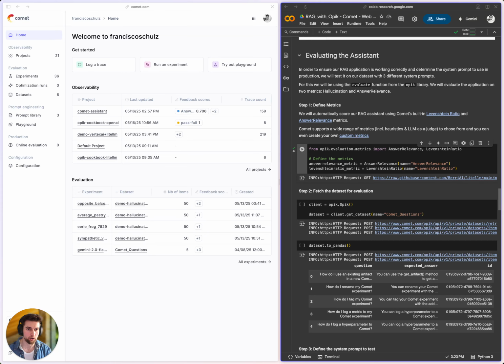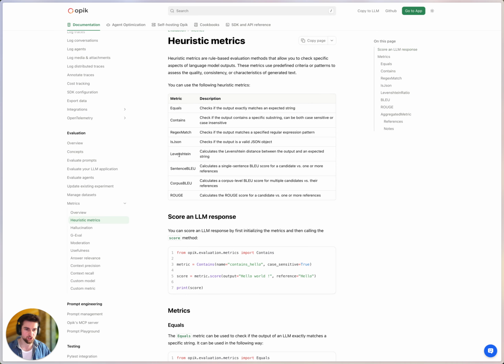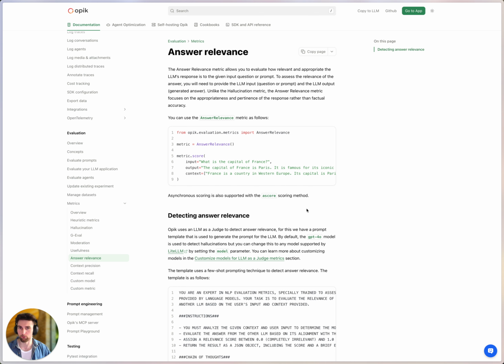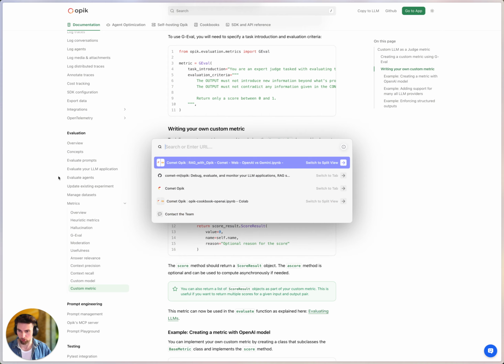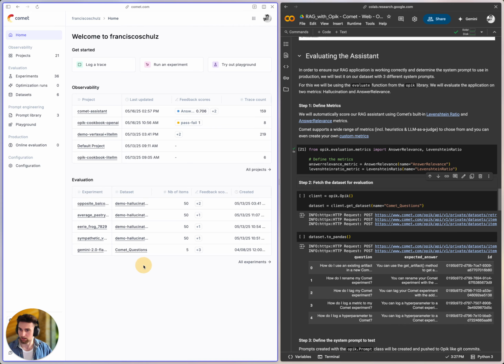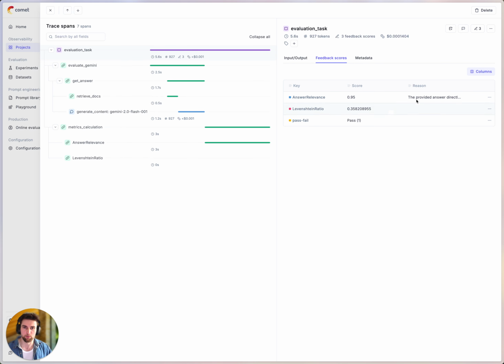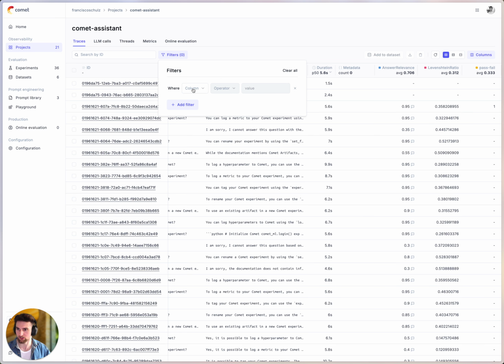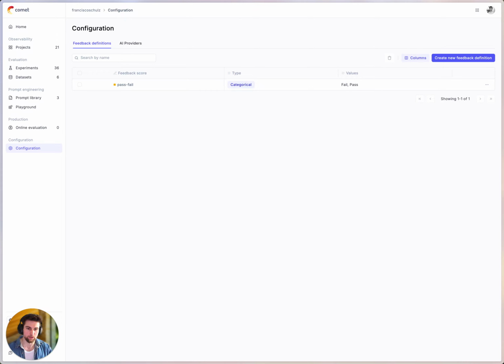Opik University: Defining Evaluation Metrics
Explore Opik’s comprehensive metrics system and learn how to transform subjective judgments into measurable scores. This video introduces common automated metrics, such as Answer Relevance, and explains when to create custom ones. It also outlines best practices for combining multiple metrics, including cost considerations, to capture all dimensions of model quality.